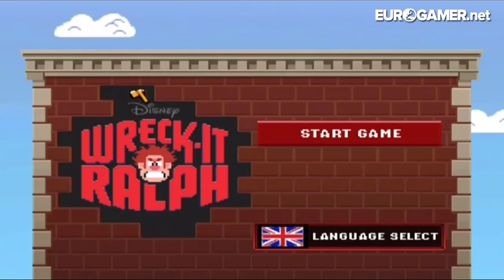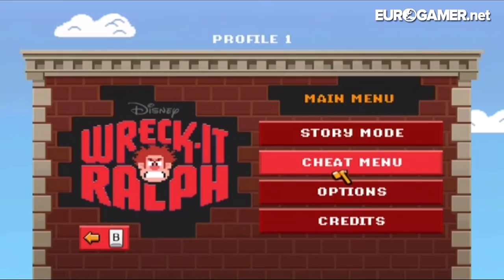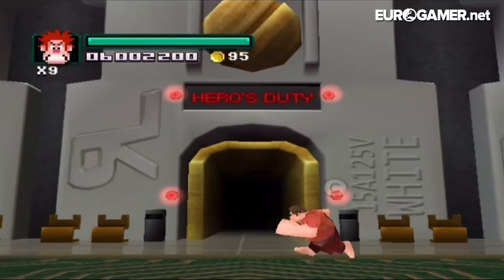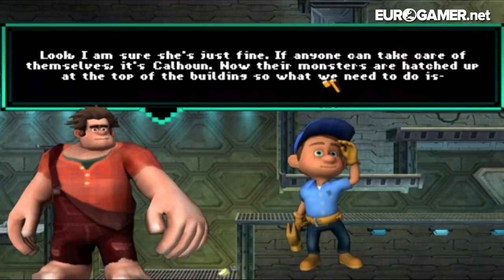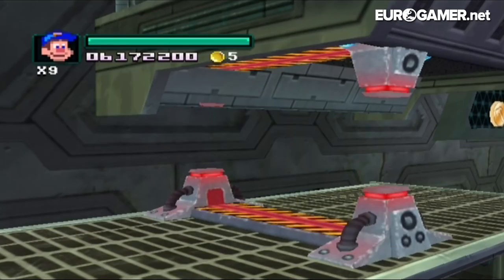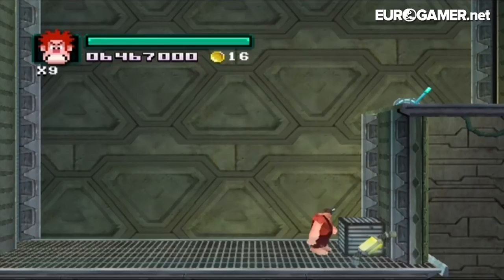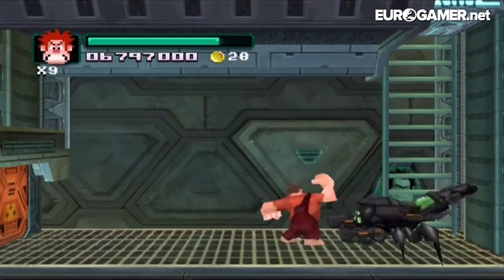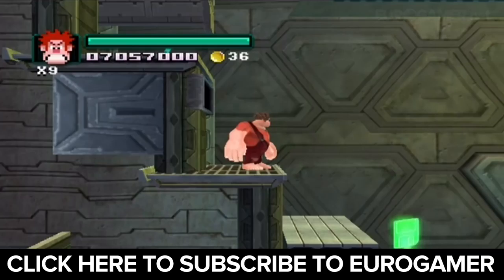Wreck It Ralph (Wii) - Let's Play - Eurogamer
Oh movie licenses. Always tarred with the 'rubbish' brush, but surely a game based on a movie based on a fictional videogame MUST be good right? Because there would be so much inspiration to draw from right? Just like the movie it'd be full of game related in jokes and nods to all our favourite gaming moments of times gone by, right? Right? Umm, yeah, sorry to break this to you but I 'wreckon' you'll be disappointed if you think Wreck It Ralph on the Wii will be an exception to the rule. Check out the gameplay in this let's play if you don't believe me...